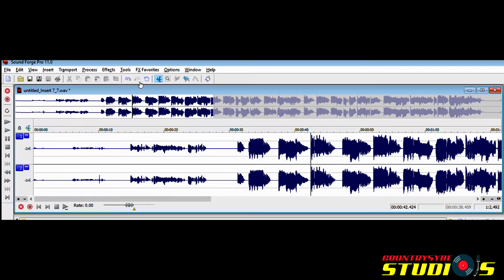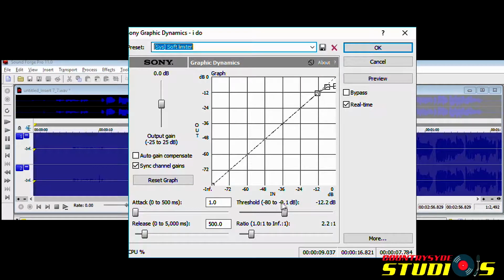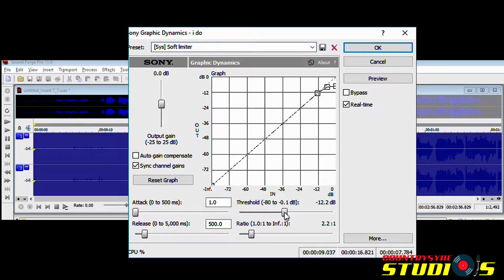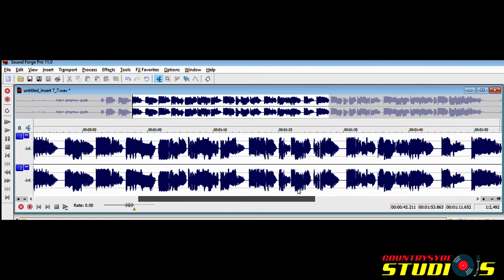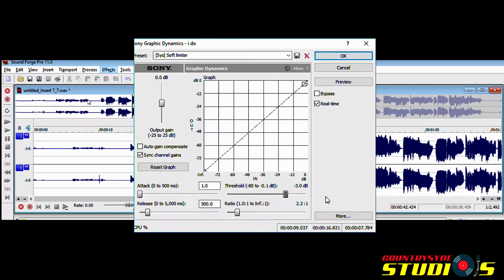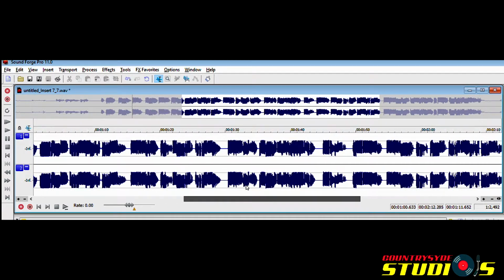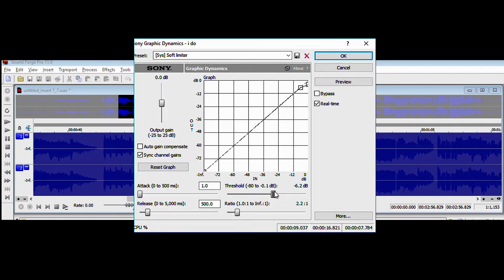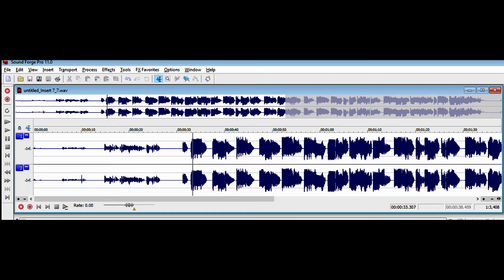Applying your Limiter to the Sax